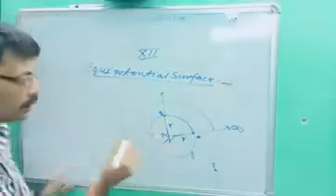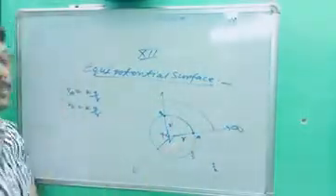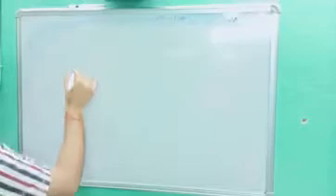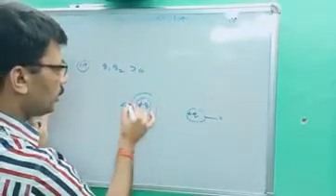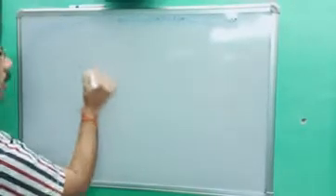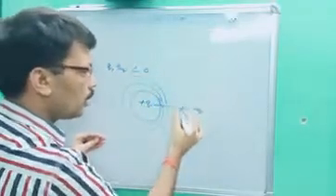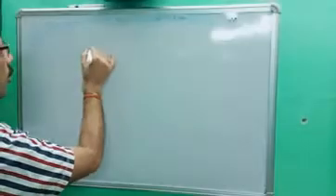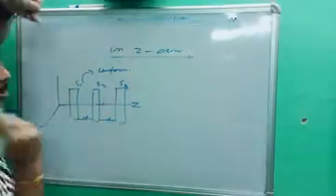Cl-XII Physics (Video-14) BY R K Tripathi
Equipotential surface's